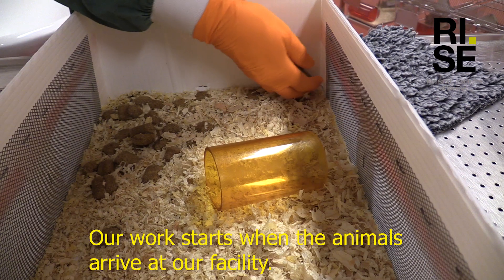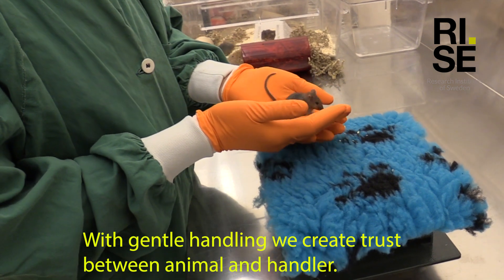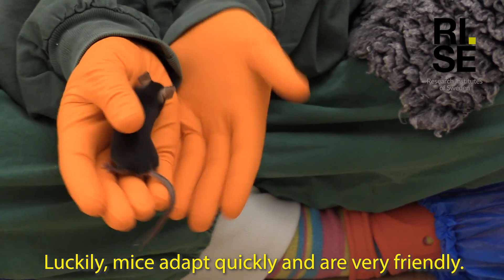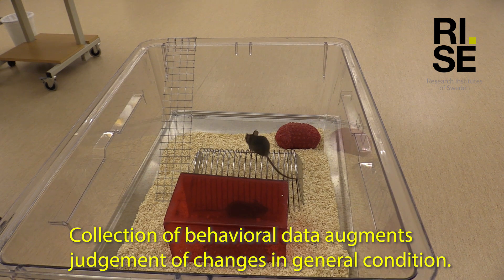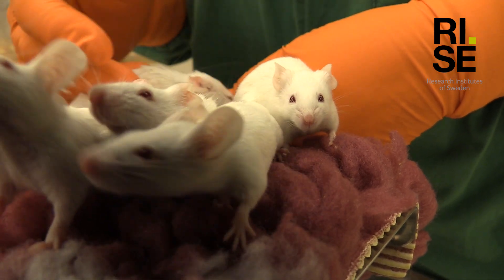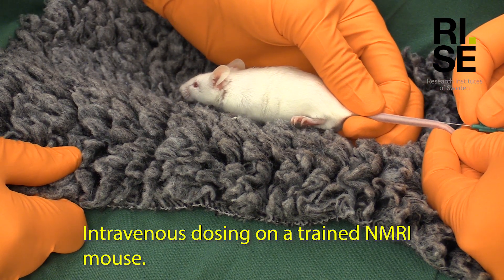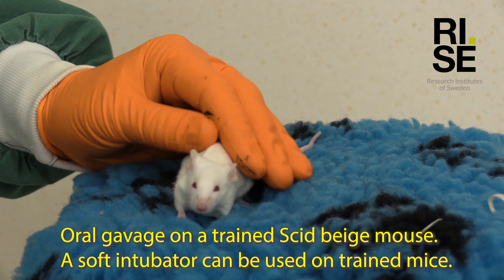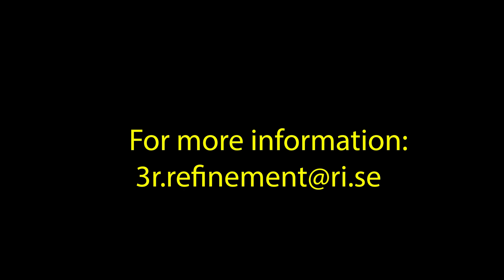Mice at RISE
3R-Refinement in Focus at Chemical and Pharmaceutical Safety in-vivo department.